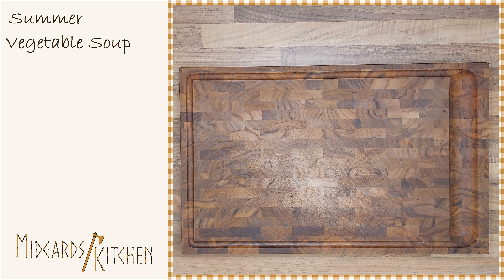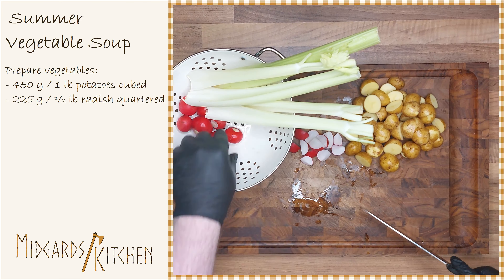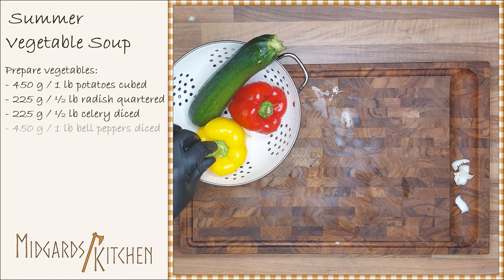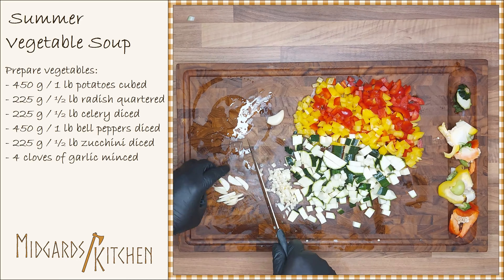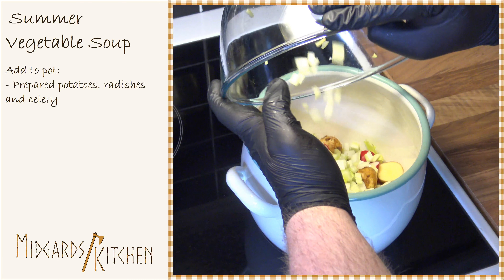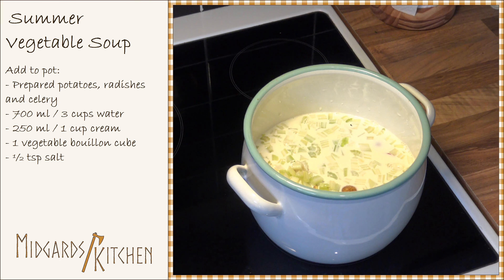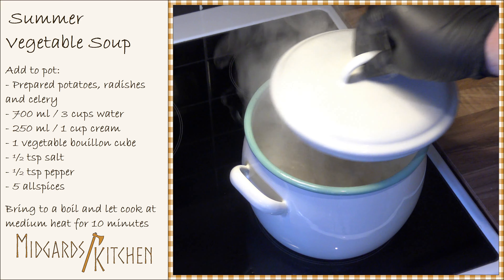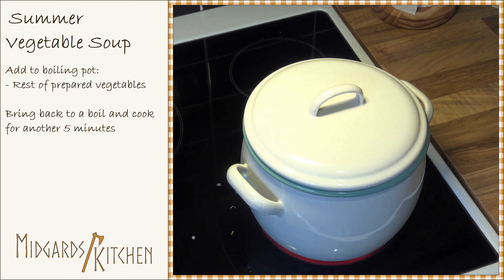This Soup Tastes Like Summer 🍲☀️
This here is a recipe for a vegetarian soup that uses the fresh produce of the summer season. The flavorful soup made out of new potatoes, radishes, celery, zucchini, bell peppers, garlic, chives and cream makes for a refreshing dish that both supplies you with liquid as well as the salt needed for the body to absorb it. All in all, this soup is a fresh and light meal perfect for a hot summer day! 🌞

Licence type of music used in video:

Track: Gas Pedal - Diamond Ortiz
"You can use this audio track in any of your videos, including videos that you monetise.

Easy recipes of cooking and baking made in step-by-step guides and narrated by yours truly, a.k.a. me; Leifr of Midgard 👨‍🍳